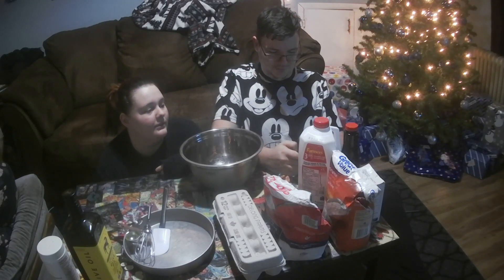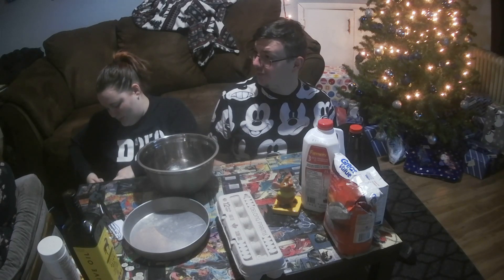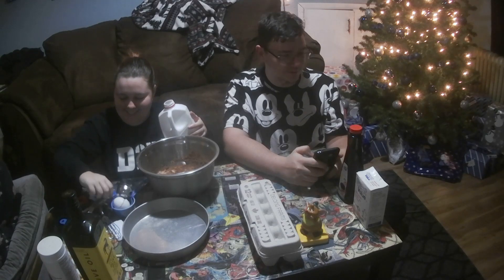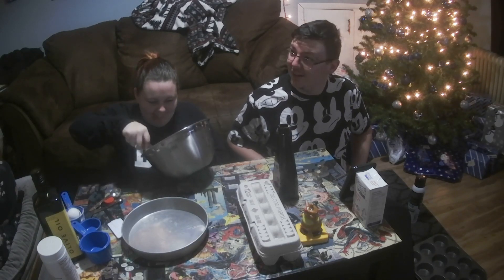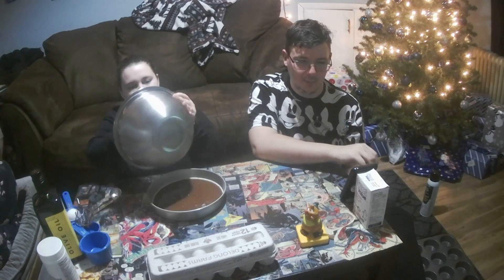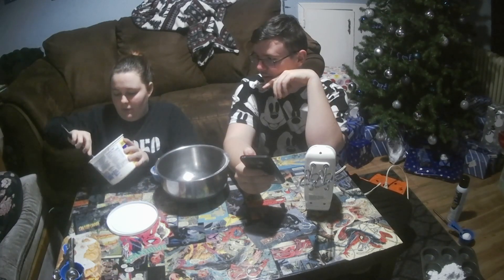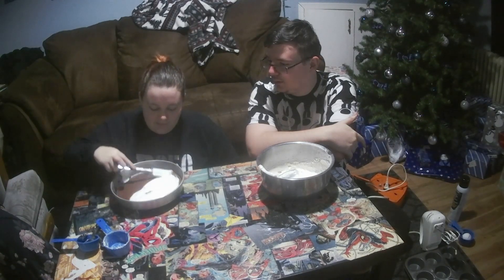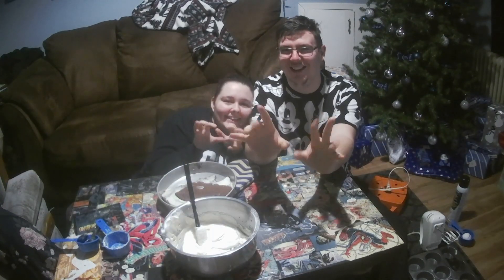Late night snacks Ep. 5